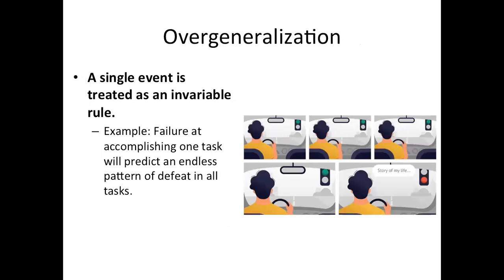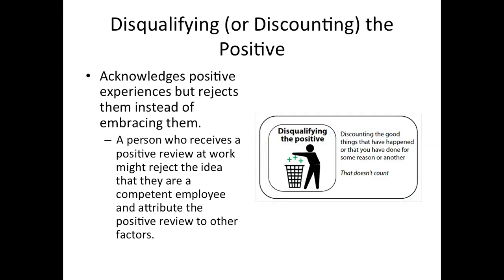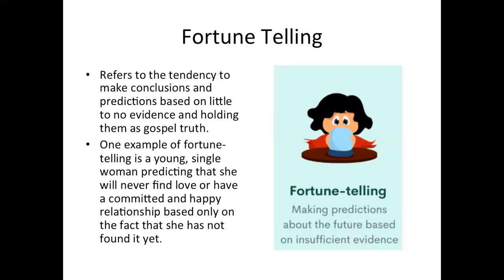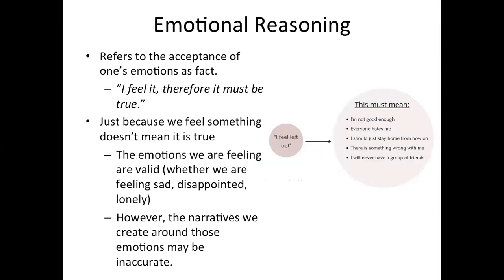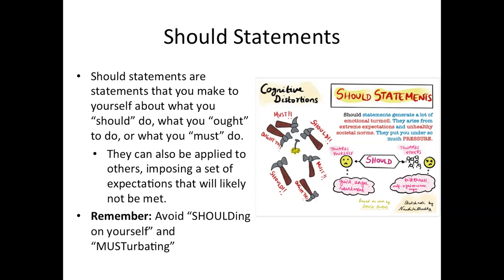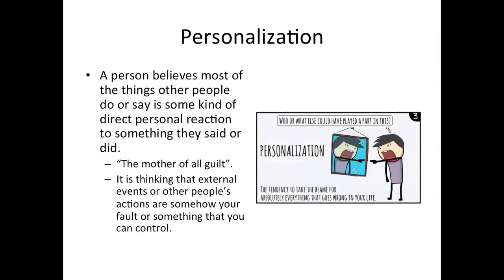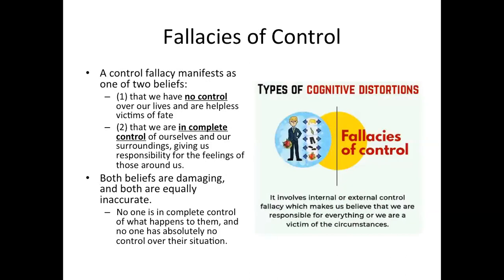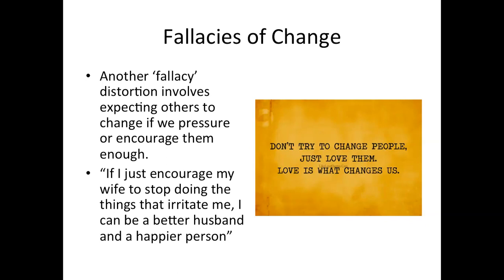Just Because You Think It, Doesn't Make It So: An Introduction to Cognitive Distortions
This video will provide an introduction to cognitive distortions–a way of thinking in which people believe something to be true, even though that is not so. We'll look at how these distortions can present themselves in our minds and the consequences they have on our lives. By the end of this video, you'll be aware of the most common cognitive distortions and how to counter them before they take over your life.